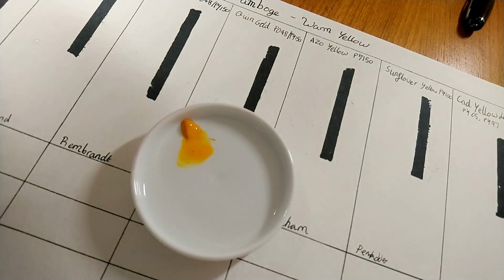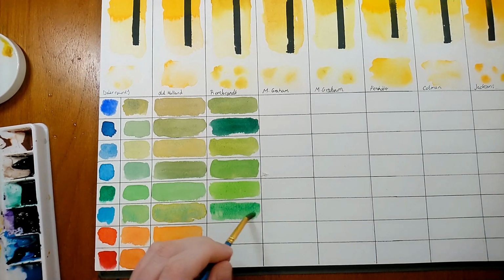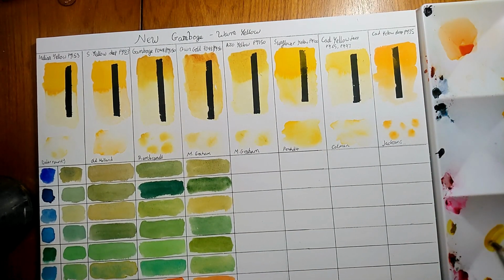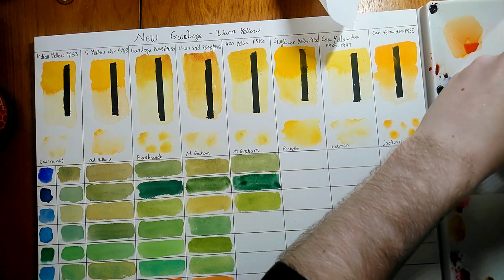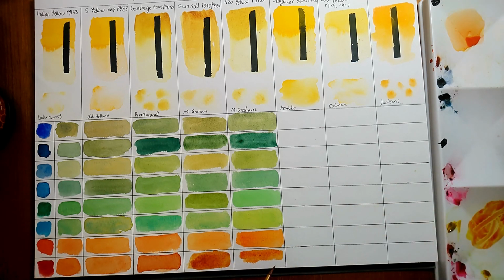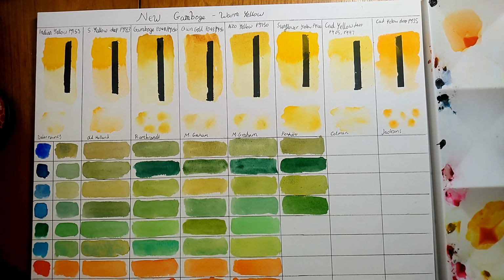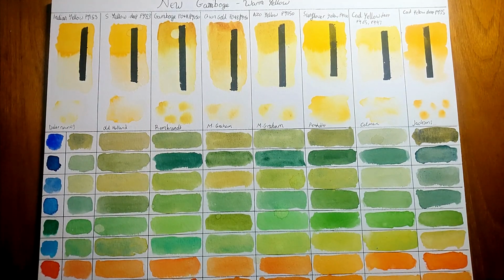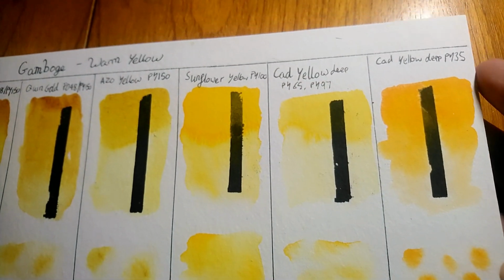Pigment Playtime: New Gambodge Alternative?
In this episode we take a look at warm yellows. The popular warm yellow choices include Quin Gold and New Gambodge.

So how do they compare?